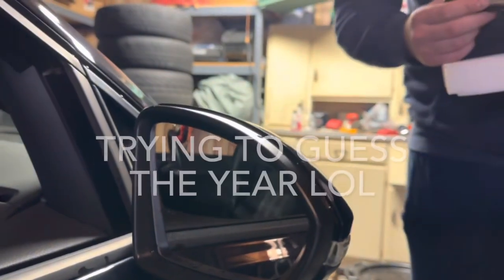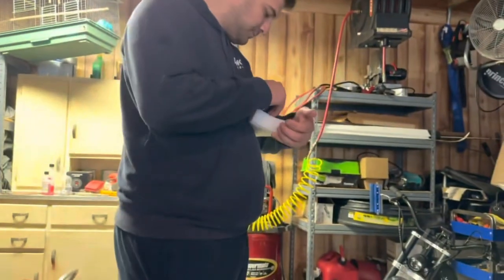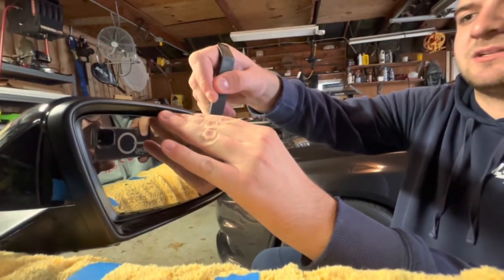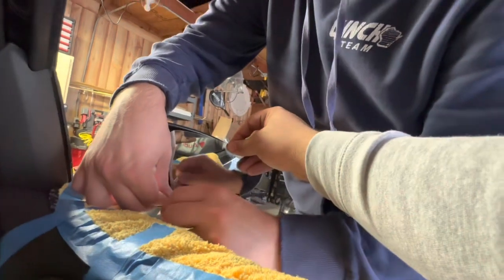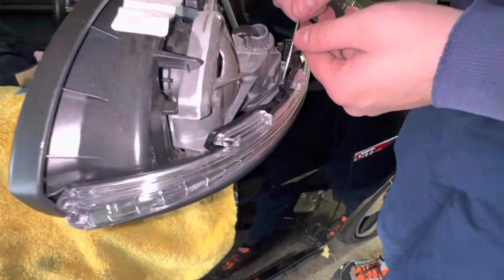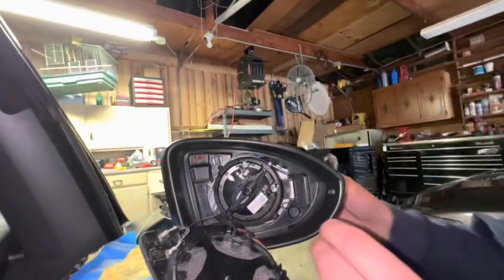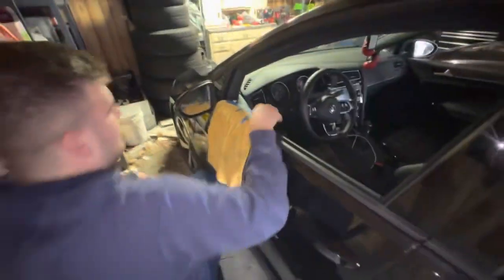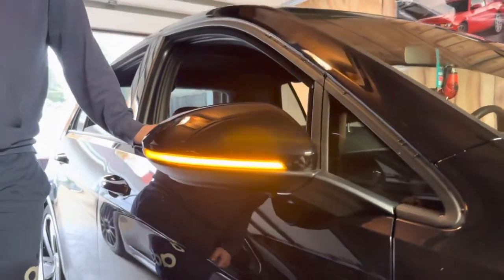GTI (MK7/MK7.5) Dynamic Turn Signals Install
2020 MK7.5 GTI dynamic turn signal install